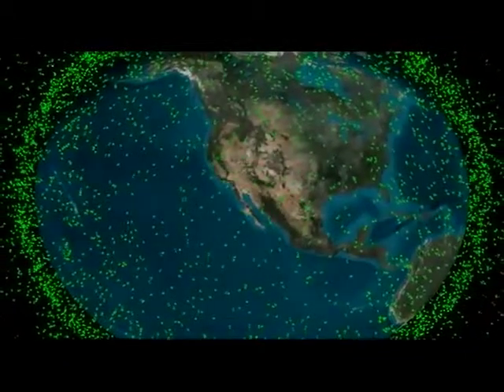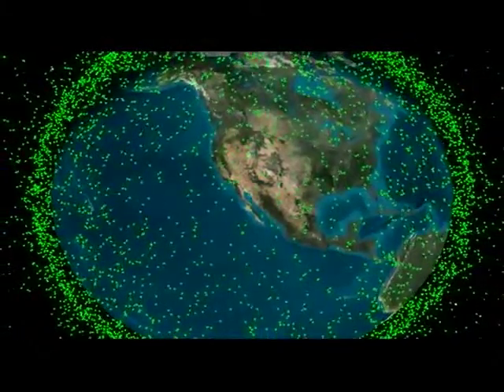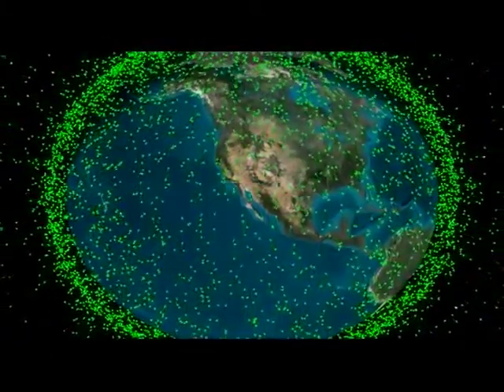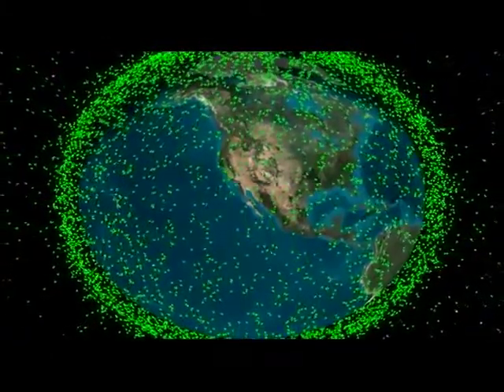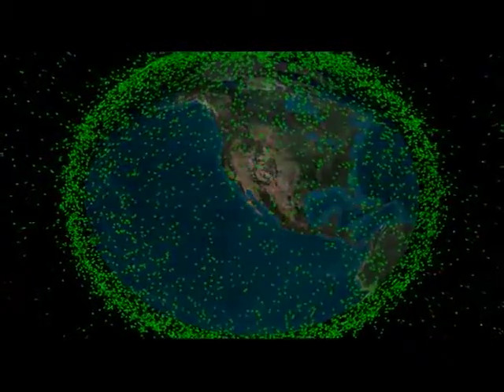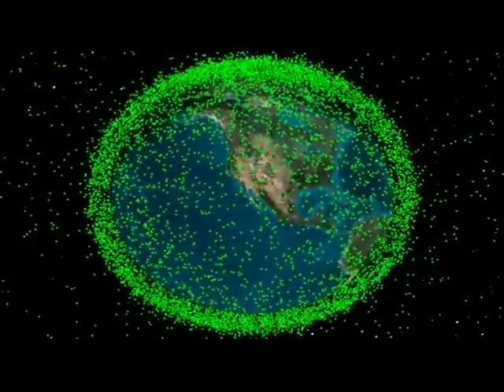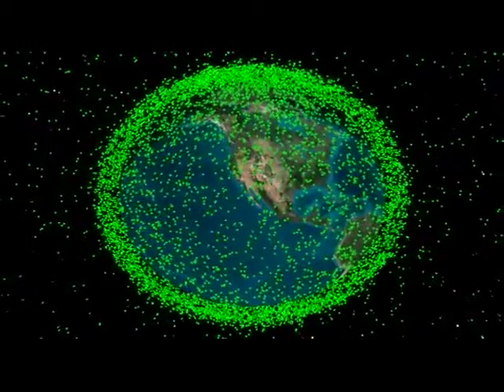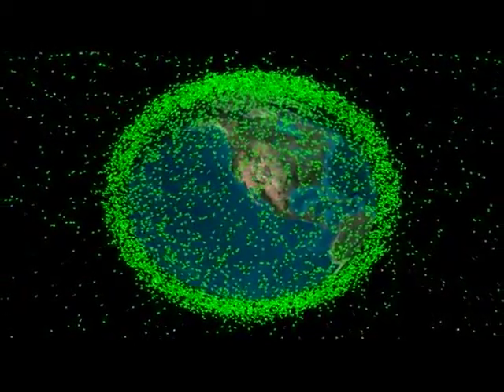Premium I Time "Aleatory" commercial (english version)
Data: comScore. Music: Sony & Cheer "I got you babe". Images: You Tube. Company: On&Off Network.